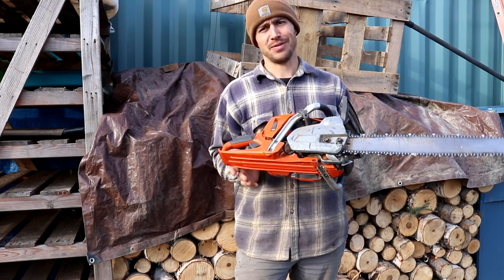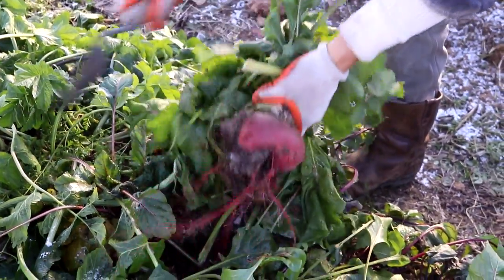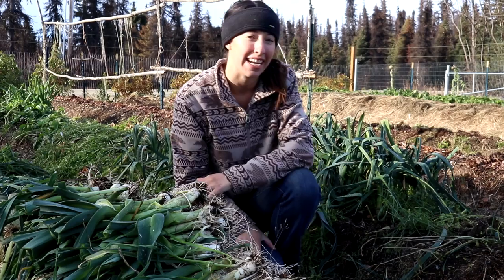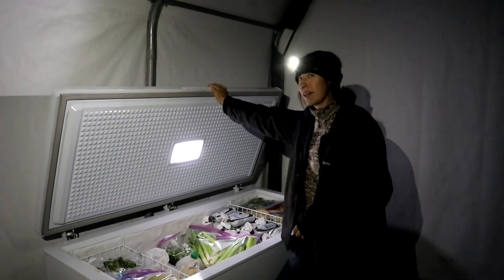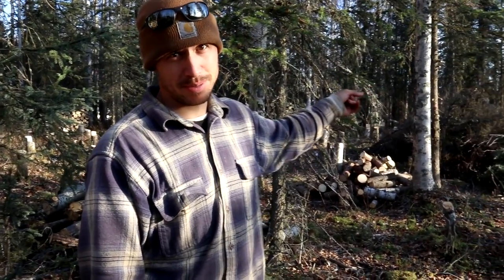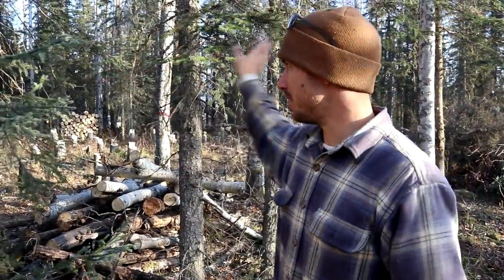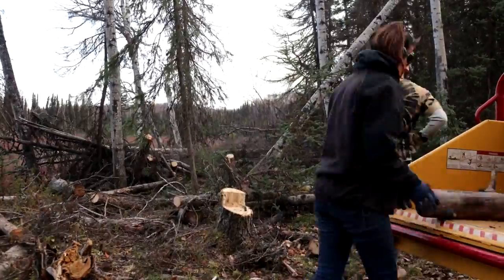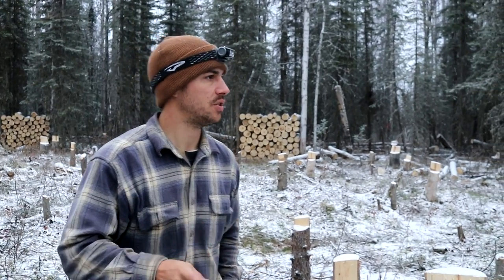Late Garden Harvest | Working on the New Driveway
Winter arrives in Alaska and we harvest the last of the crops from our 2020 garden just in time. We continue to make headway on the driveway at our second property by renting a wood chipper for the day.

Walker's Razor Ear Muff

Princeton Tec Headlamp

Dog Jacket